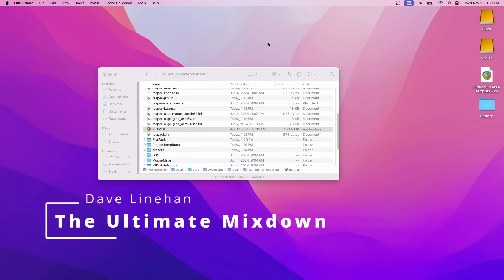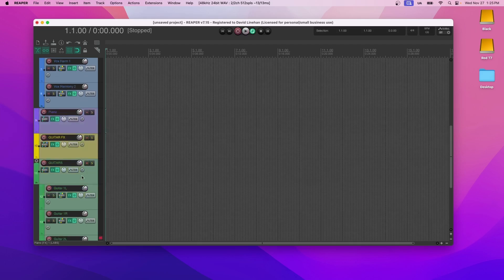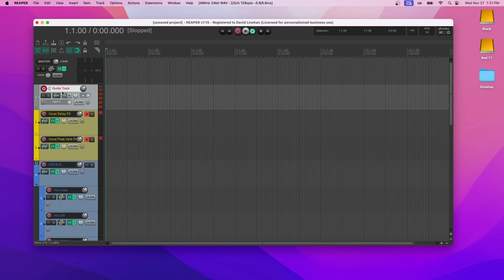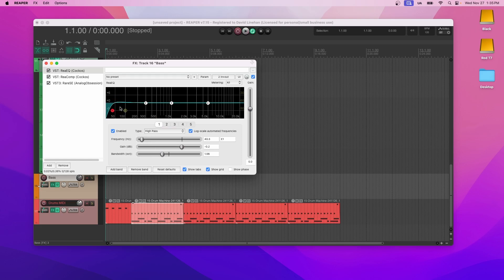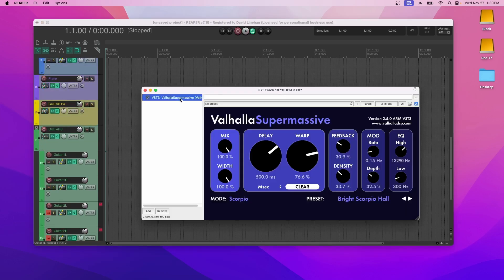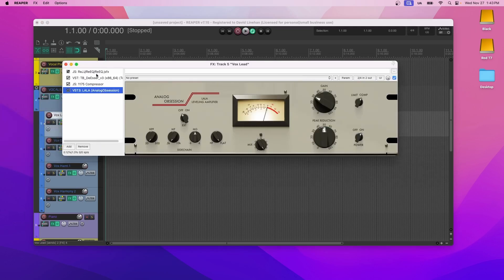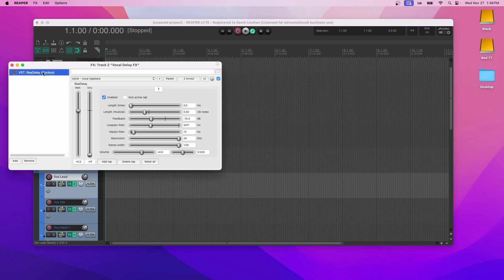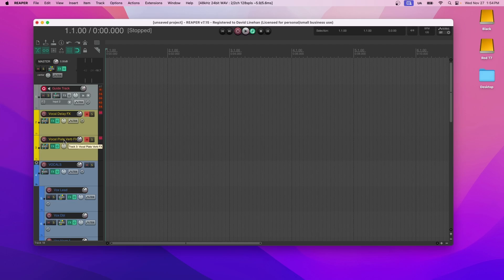Jumpstart Your REAPER Projects | The BEST Reaper Template for Beginners and Intermediate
✅ Gear To Help You Get Started ✅

🎵 Scarlett 2i2 Audio Interface (sound card)
🎧 Closed-back Recording/Mixing Headphones
🎤 Shure SM57 Dynamic Microphone (drums, guitars, amps, aggressive vocals)
🎙️ Blue Baby Bottle Condenser Microphone (vocals)
🎹 M-Audio Oxygen Midi Keyboard
🔈 Mackie MR5 Studio Monitors (speakers)

About:

There is a ton of setup that has to be done when starting a new DAW. It doesn't have to be that way with REAPER. Grab my Ultimate REAPER Template via the link above to jumpstart your projects. As a bonus, this template uses only FREE plugins! Be sure to watch the video to understand how to use the template and make it your own.

***Watch this video to learn how to download and install Spitfire Audio LABS
•Toneboosters De-esser (scroll to the bottom to the Legacy (v3) section for the FREE plugins)
•Loudmax ***this is used on the Master channel for hard limiting

⏰ Timestamps ⏰

0:00 Introduction
0:29 Install and Load the Template
1:18 Overview of Template
3:19 Project Settings and Device Settings
4:47 Recording with the Template
5:20 Drums (MIDI)
6:39 Bass
8:25 Guitars, Piano, Instruments
10:49 Vocals
14:35 Vocal Effects and Routing (Reverb and Delay)